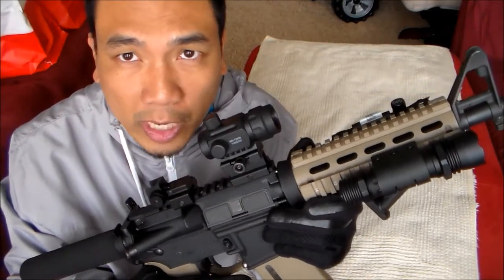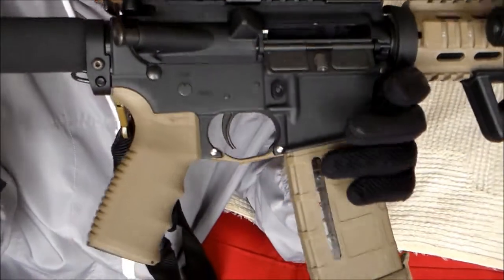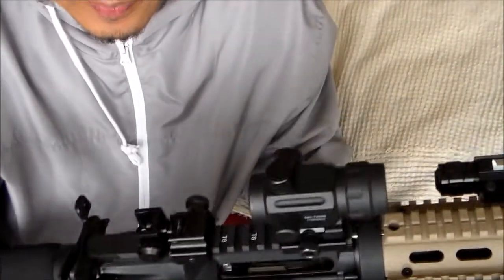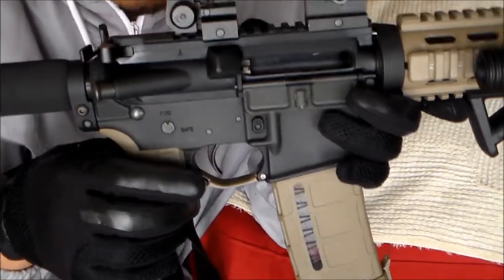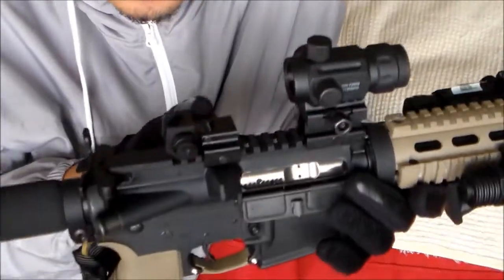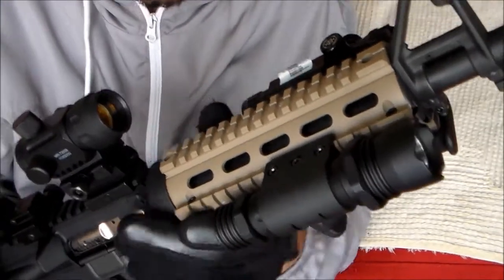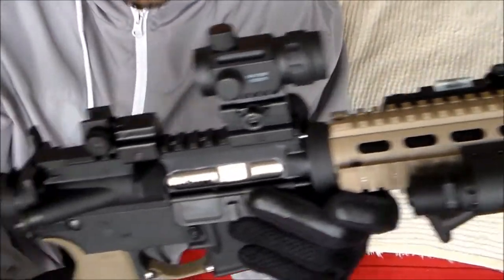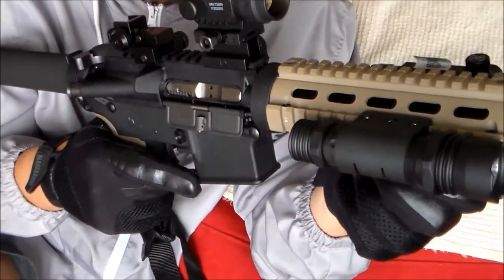AR PISTOL BUILD- MY FINISHED PROJECT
This is my finished AR pistol build. Its hard to keep your build on a budget if you buy one part at a time. I cant shell out the amount I paid for this AR pistol on a one time payment so I decided to build one. The AR being modular , is easier on my budget if purchased piece by piece than purchasing an already built AR and replacing them which will cost more money.
visit and say hi on my Facebook page" PNYprepper channel"